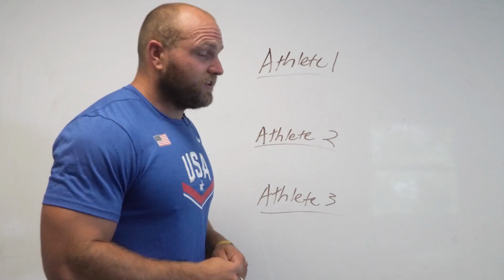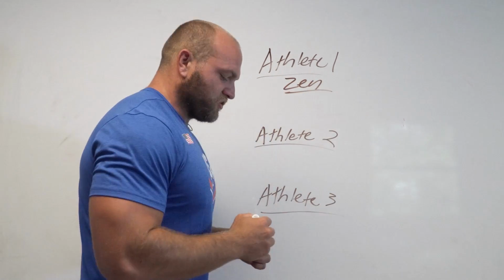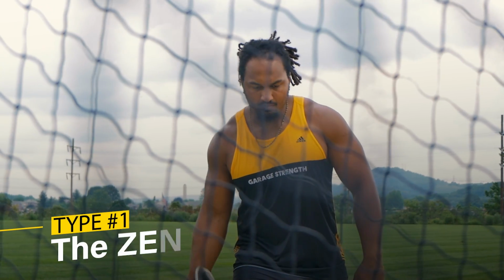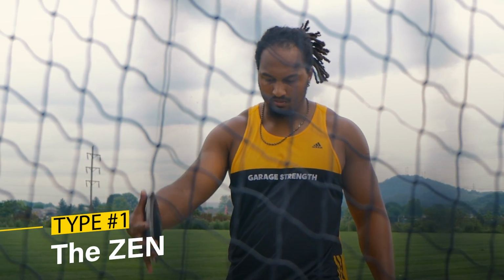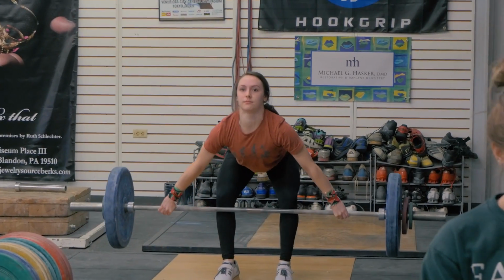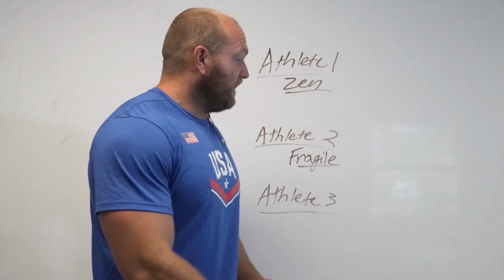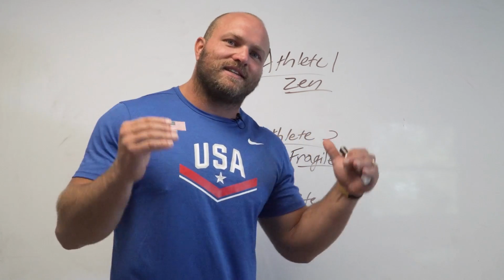What TYPE of Athlete Are You?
What type of athlete are you?? Are you the type of athlete that goes all out every session? Do you feel calm and treat training like work? Or is training an escape from the burdens of daily life? Believe it or not, it matters! This can affect programming for your coaches whether it be weightlifting or sports performance. Check out our simple guide to finding out your athlete type with Coach Dane Miller and start making BIG gains towards your next personal best!

Find Out which ATHLETE TYPE YOU ARE and how to program athletes into world elite contenders with PARABOLIC PERIODIZATION

If you want to support us and check out our programs, books, and online training. Check Out

Looking to perform better on the field, on the court, or on the track?

Garage Strength Sports Performance is the premier gym in the United States for Olympic Weightlifting, Track and Field Throws, and Athlete Development, where hundreds of the nation's best collegiate, post-collegiate, and high school athletes choose to train.